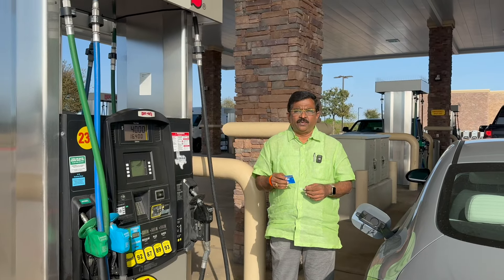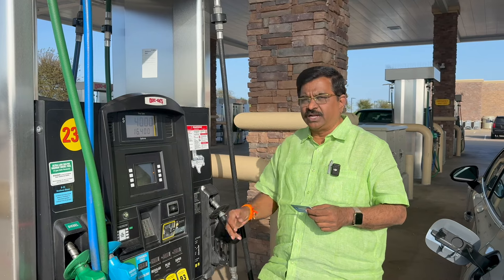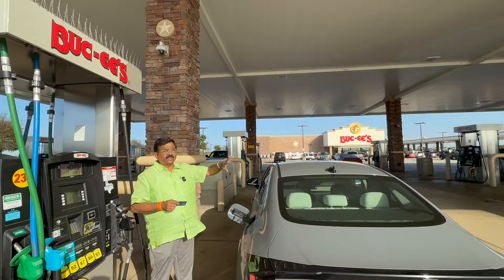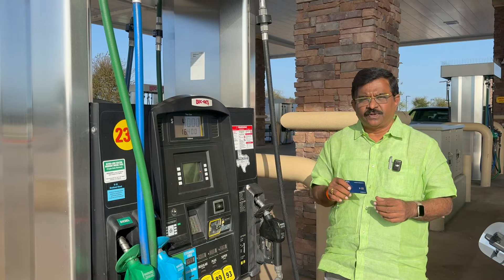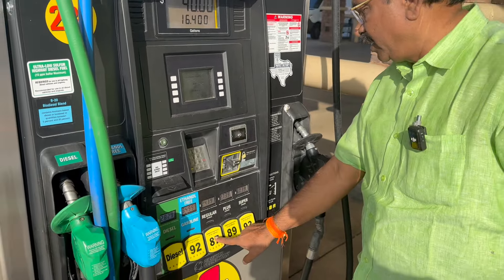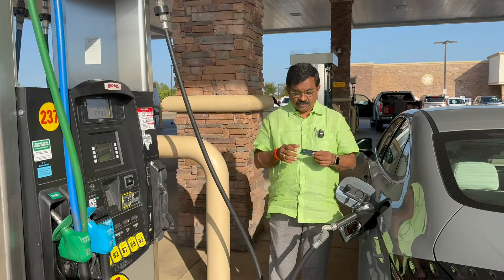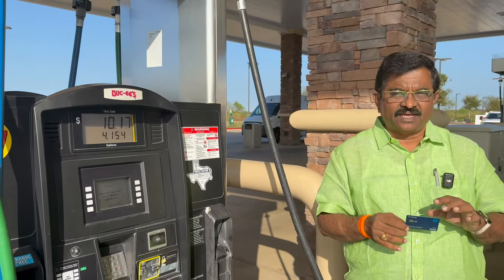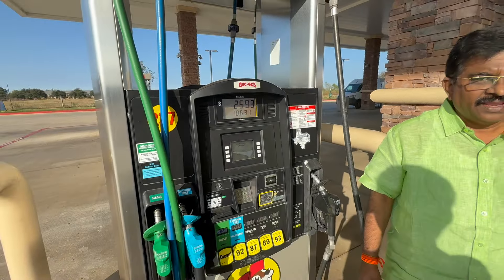GAS STATION AND PRICE OF PETROL IN USA.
The difference between petrol (gasoline) in India and the USA primarily comes down to factors like pricing, fuel standards, fuel additives, and the types of fuels available. While the basic chemical makeup of petrol is largely the same across both countries, there are some notable differences in how it's sold, regulated, and consumed.

Here’s a breakdown of the key differences:

1. Fuel Pricing
India: Petrol prices in India are higher compared to the USA, and they can fluctuate significantly based on international crude oil prices, as well as local taxes and subsidies. The price of petrol in India is influenced by factors like the depreciation of the rupee, import duties, and high taxes.

Taxes and Duties: The central and state governments impose high taxes on petrol, making it more expensive for consumers. For example, excise duty, value-added tax (VAT), and other local taxes contribute to the higher price.
Price Fluctuations: Petrol prices in India are subject to frequent changes, sometimes daily, depending on global crude oil prices and domestic factors.
USA: Gasoline prices in the USA are generally lower than in India, partly due to lower taxes and the fact that the USA is one of the largest oil producers in the world. Prices also vary widely across states, with taxes being levied at both the state and federal levels.

Federal vs State Taxes: While gasoline is taxed at the federal level, each state can also impose its own taxes, which is why the price can differ from state to state. For example, states like California (with stricter environmental regulations) have higher prices compared to states like Texas or Oklahoma.

2. Fuel Quality and Additives

India: Petrol in India is generally available as regular (non-premium) and premium fuel. Premium petrol is marketed as having higher octane levels or "additives" that are supposed to improve engine performance or reduce carbon buildup. However, the quality of fuel in India can vary by location, and there are concerns about fuel adulteration (where cheaper substances like kerosene or water are added to fuel).
The octane rating of petrol in India is typically 93-95 RON (Research Octane Number), which is standard for regular petrol.

USA: Gasoline in the USA typically comes in three grades: regular (87 octane), mid-grade (89 octane), and premium (91-93 octane). Regular gasoline (87 octane) is the most commonly used, but premium gasoline is often marketed for high-performance vehicles, luxury cars, or sports cars.
Fuel Additives: Most gasoline sold in the USA contains ethanol—usually 10% ethanol (E10), though some areas may sell E15 or E85 (ethanol blends). Ethanol is used as an oxygenate to reduce carbon emissions and as a way to promote renewable energy. In contrast, India has been moving toward a higher ethanol blend (E20) but has faced challenges related to the availability of ethanol and infrastructure.

3. Fuel Availability
India: Petrol stations in India are more widely distributed in urban areas and along highways, but some rural or remote areas may have limited access to petrol. There is also a notable difference in the availability of premium fuels (higher-octane petrol) in smaller towns versus larger cities.

USA: Gas stations are ubiquitous across the country, with most urban, suburban, and rural areas having easy access to petrol. In the USA, you'll often find a variety of petrol grades and more automated, self-service pumps. Many stations also offer 24/7 availability.

4. Fuel Efficiency
India: Indian cars are often more fuel-efficient because of the smaller engines and the way vehicles are engineered to cater to India's fuel prices. The high cost of petrol encourages consumers to buy smaller, more fuel-efficient cars, leading to better mileage in general.

USA: Cars in the USA tend to have larger engines and are often less fuel-efficient than their Indian counterparts. However, the availability of low-priced petrol means fuel efficiency is not as big a concern for most American consumers, especially in rural areas where longer driving distances are common.